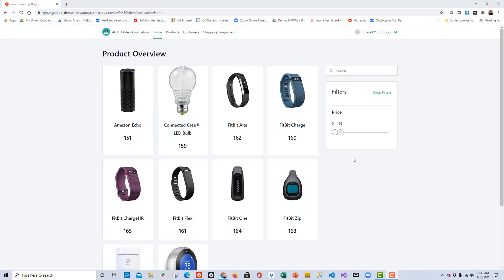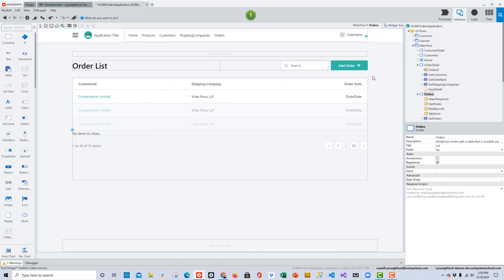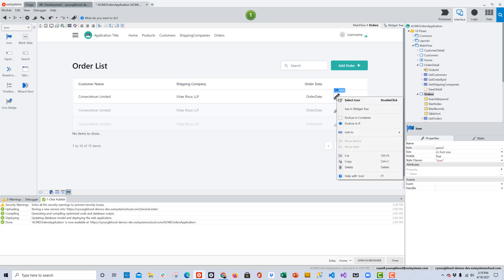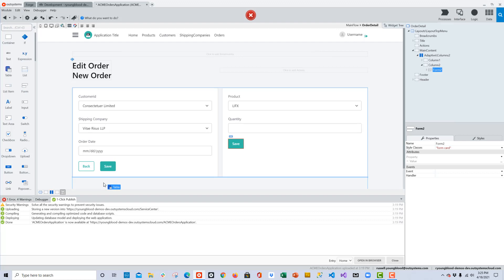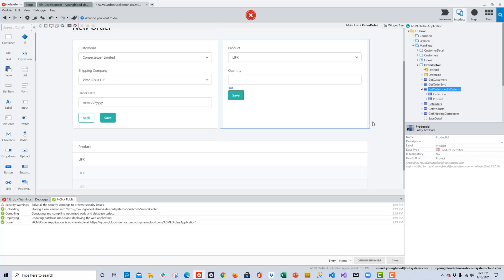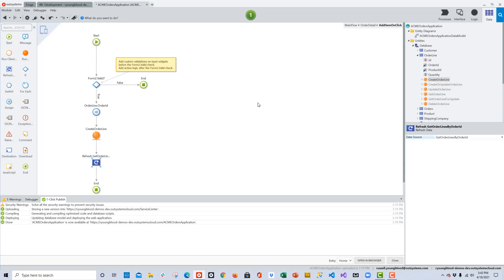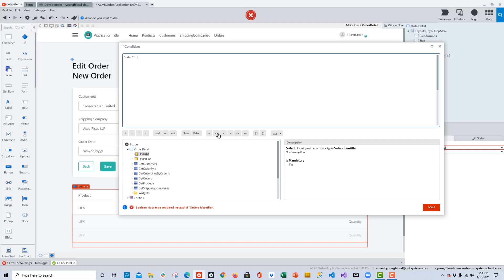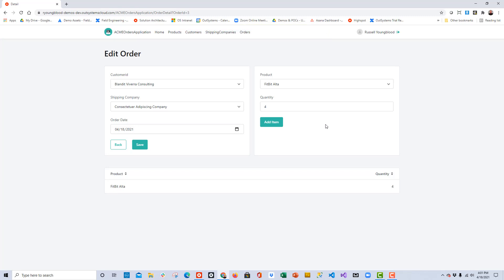Building and Customizing Screens with OutSystems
Episode 5: In this OutSystems video tutorial, you will learn how to create new screens quickly from data models in Service Studio. This tutorial also covers customizing screens with icons, table columns, links, and conditional visibility for containers. See how fast you can build logic for mobile and web applications with OutSystems.